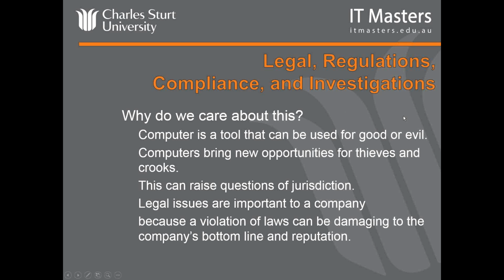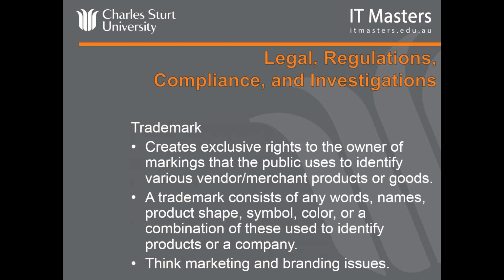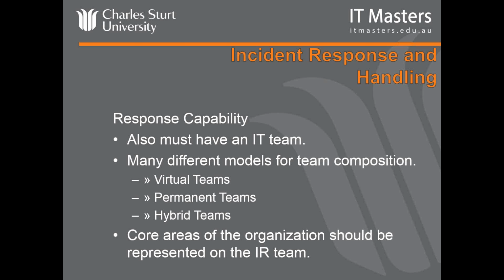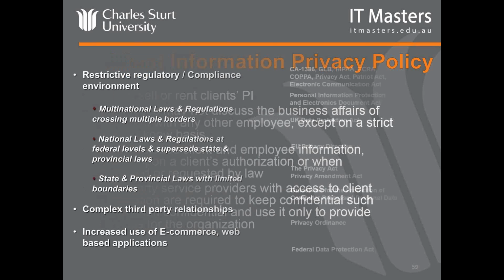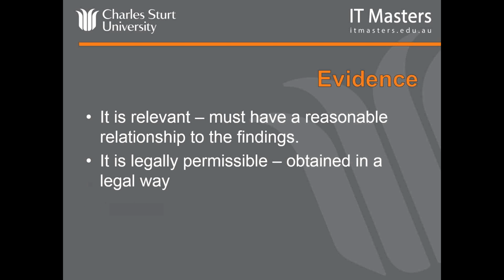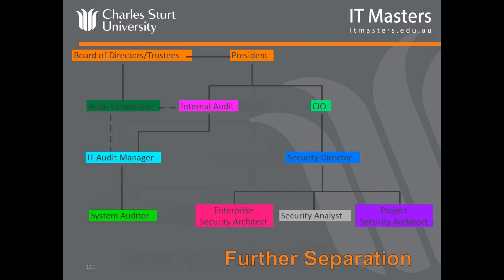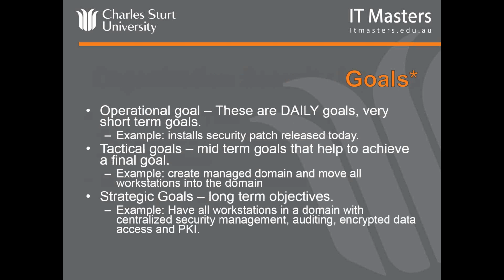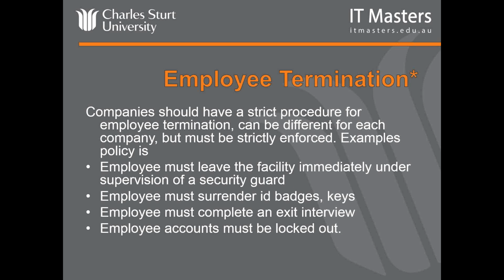Lecture 3 Free Short Course: CISSP Security Certification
Lecture 3 content:

• Information security and risk management
• Legal, regulations, compliance, and investigations

Presented by Dr Craig Wright